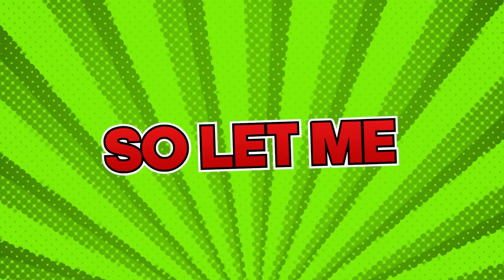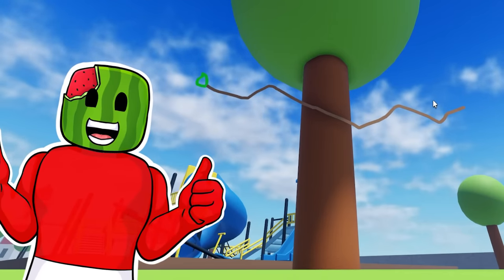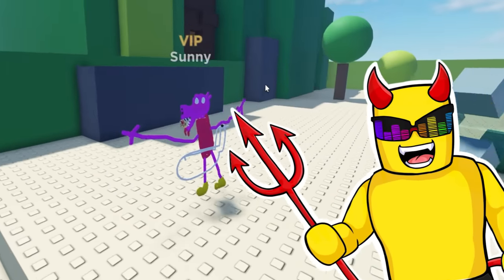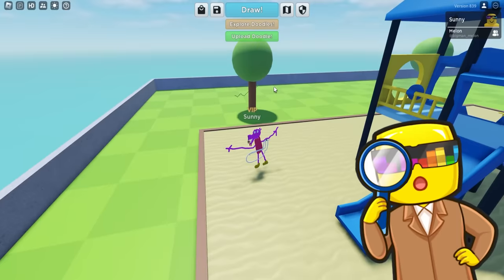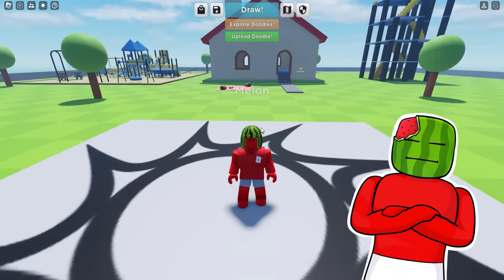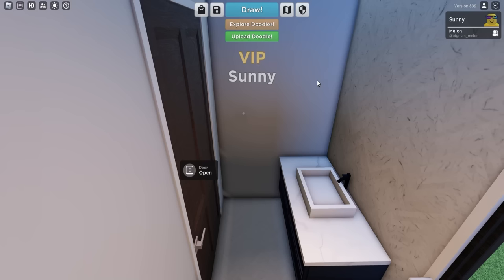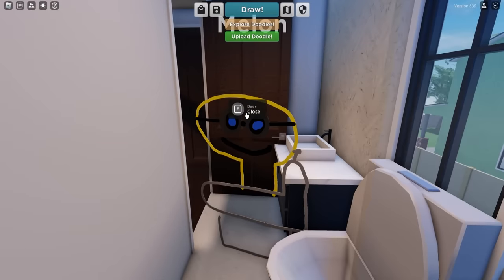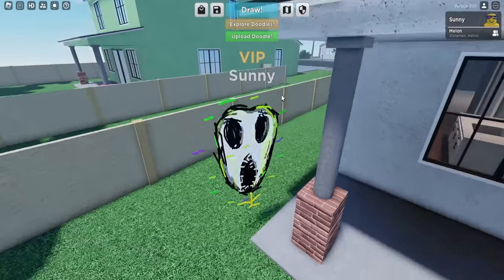Anything I DRAW COMES TO LIFE in Roblox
Sunny and Melon draw PIGGY! Then BECOME what they draw.. To be honest, the drawings are HORRIBLE and REALLY SCARY! Do you agree??